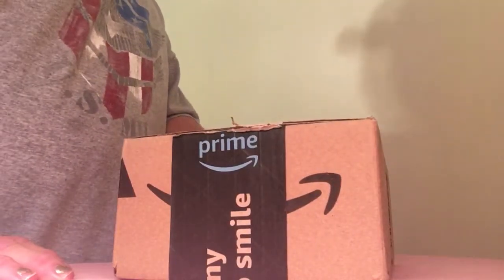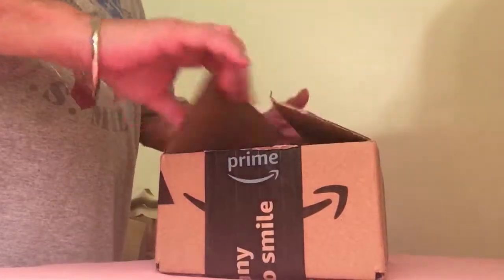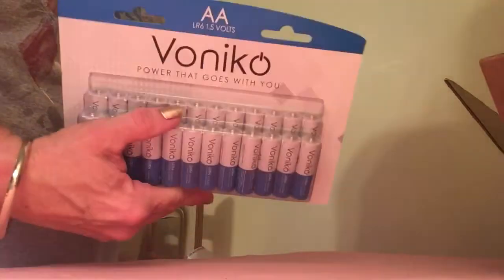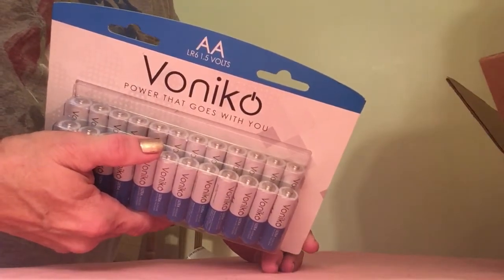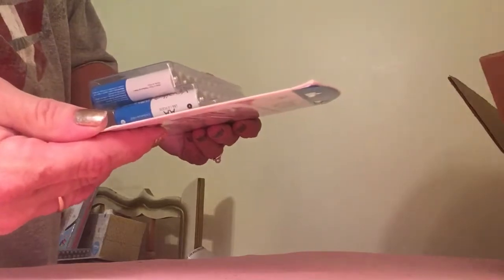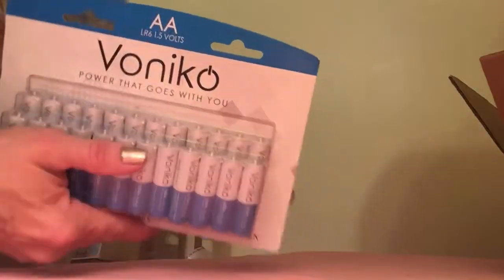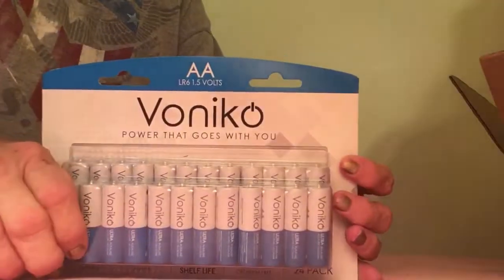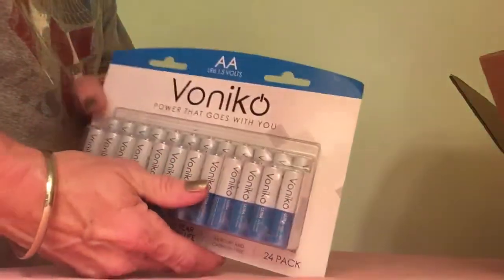AA batteries unboxing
Voniko Double A batteries 24 pk